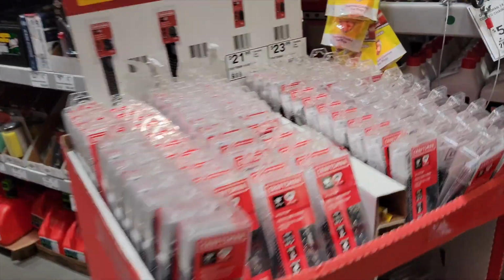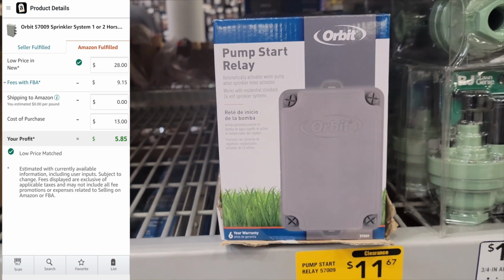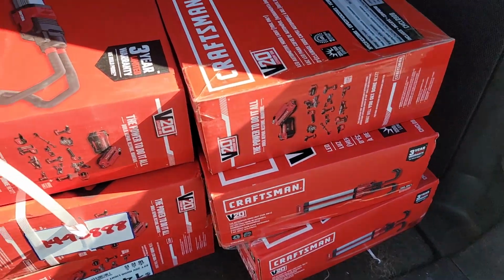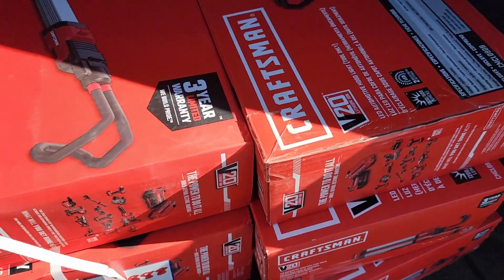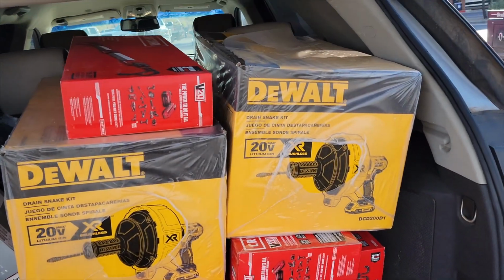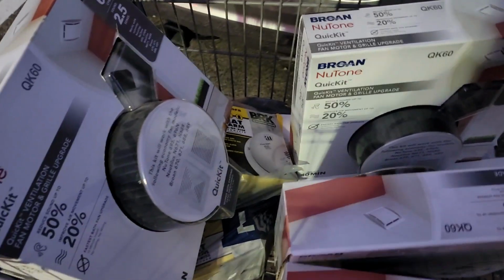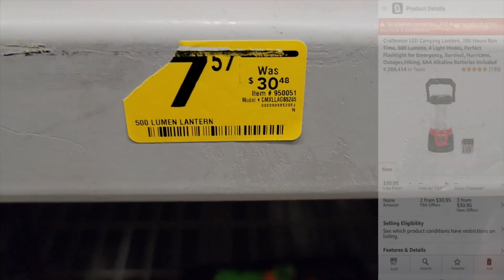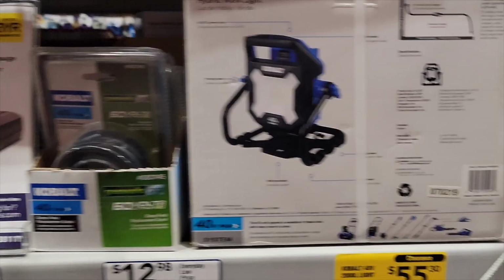Massive Lowes Clearance Craftsman Dewalt Ring Arlo Storewide Up to 99% 1 Penny | Retail Arbitrage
In today's video I go to multiple Lowes they are having a massive end of the year Clearance Sale out with the old in with the new. I absolutely score items to resell on amazon fba
and Ebay. Yes I really did buy something for 1 penny.

I'm a full time thrifting reseller on platforms Ebay Poshmark Mercari Amazon Fba and Offer up. I shop at goodwill salvation army discount stores garage sales estates sales rummage sales ect. In my videos I will be providing thrift tips to help make you more money when sourcing. From time to time I also do retail Arbitrage on the lookout for clearance items.